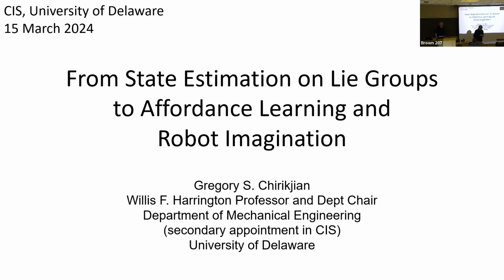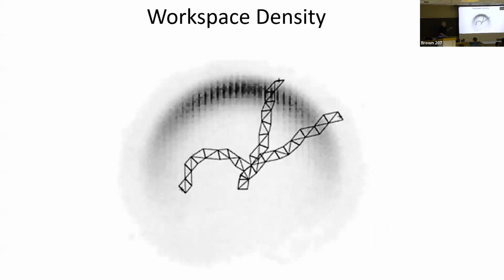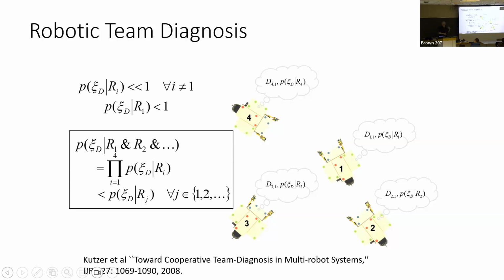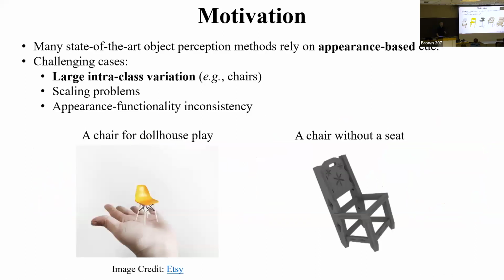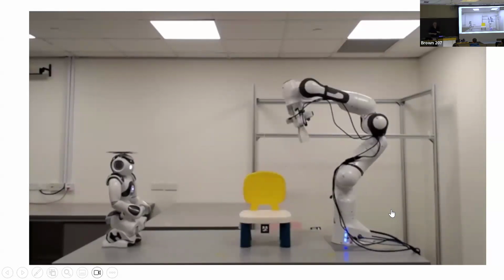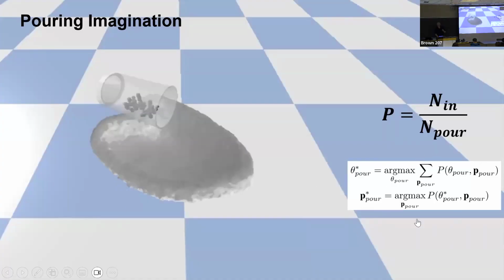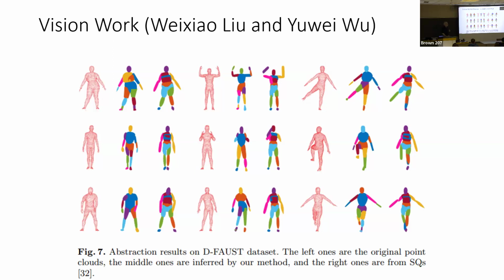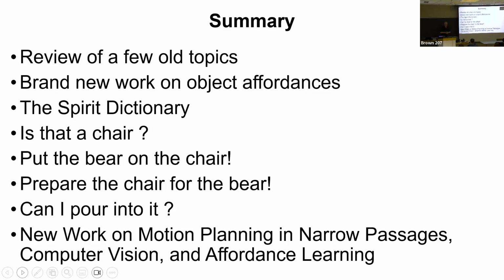From State Estimation on Lie Groups to Affordance Learning & Robot Imagination, Gregory Chirikjian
Title: From State Estimation on Lie Groups to Affordance Learning & Robot Imagination

Abstract: Concussion impacts millions of people annually, risking safe driving due to cognitive and coordination challenges. Conditionally Automated Vehicles (CAVs) offer solutions, yet little is known about concussed drivers' performance in a CAV environment. Our study aims to bridge this gap by assessing the clinical, motor, cognitive, and takeover performance of healthy and concussed individuals within CAVs. This presentation explains how concussions impact driving performance in CAVs. It outlines the research approach for assessing the clinical, cognitive, motor, and driving capabilities of both healthy and concussed individuals using an advanced driving simulation. The outcomes offer crucial insights to ensure road safety and driving experiences.